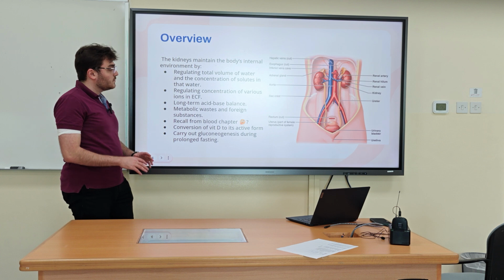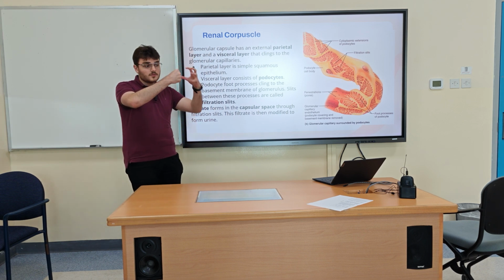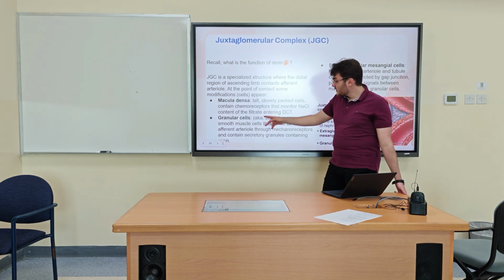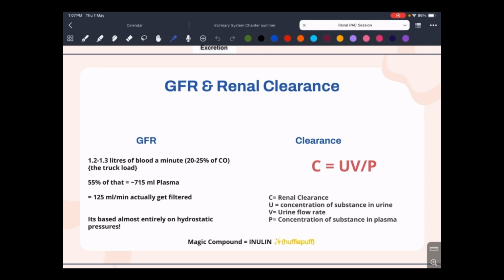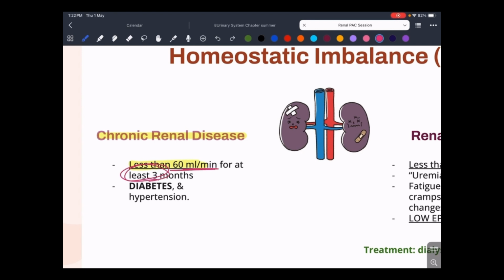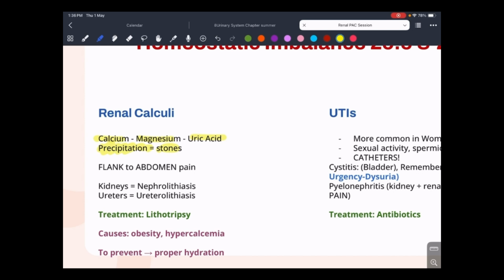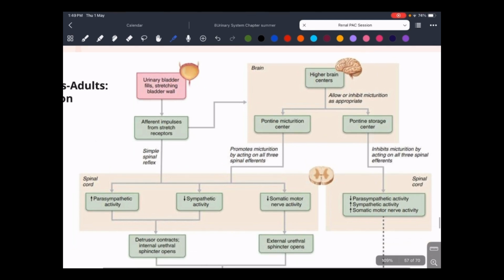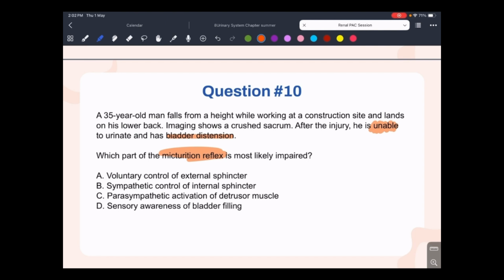Urinary System Revision | Mustafa and Shurooq I Foundation Made Easy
In this video we clarify important concepts of the urinary system for foundation year

Video presenter: Mustafa AlShawaf and Shurooq ElShaeir